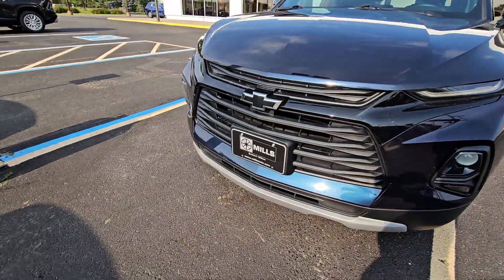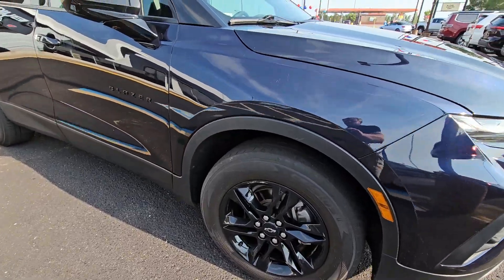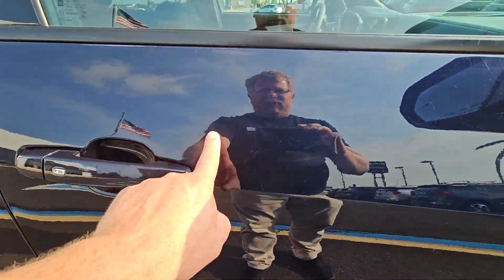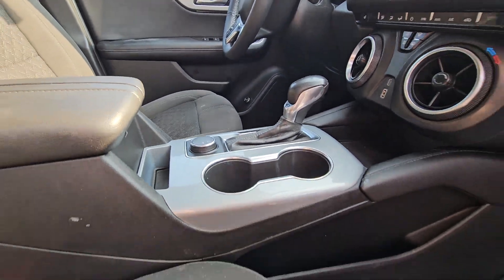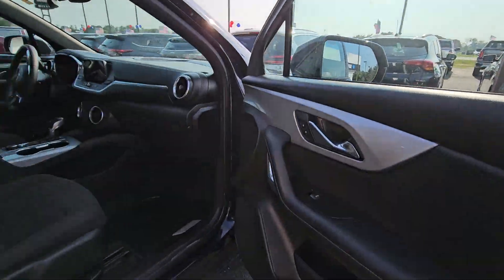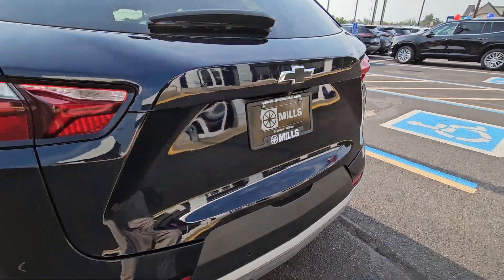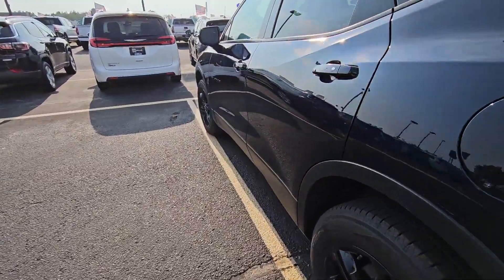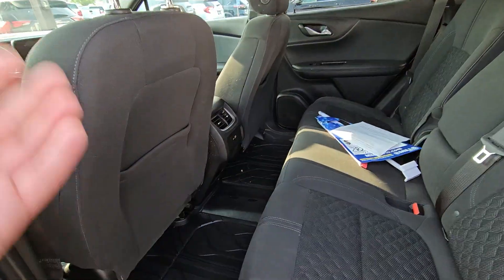20 blazer mills gm